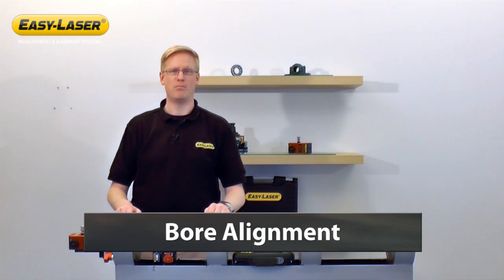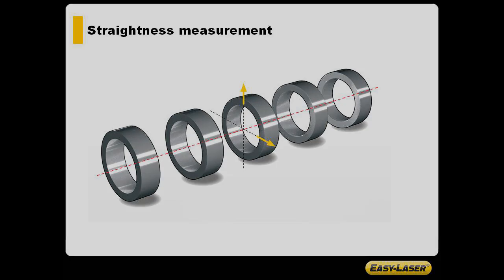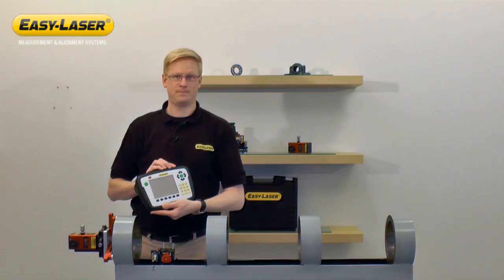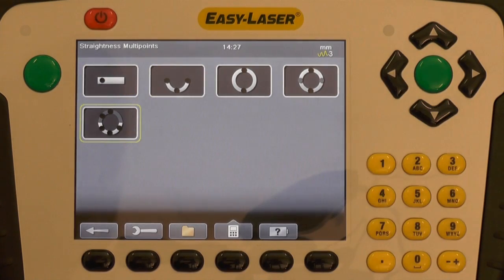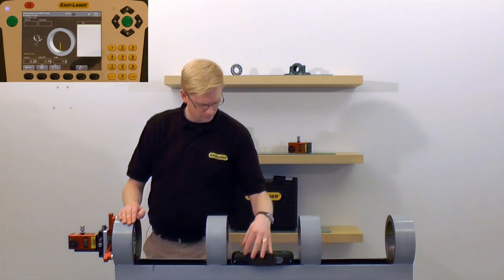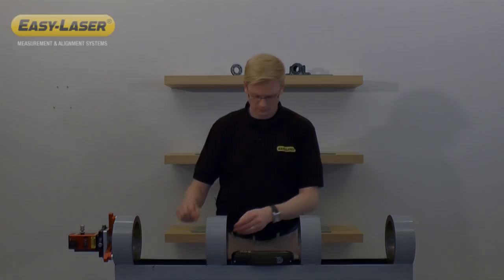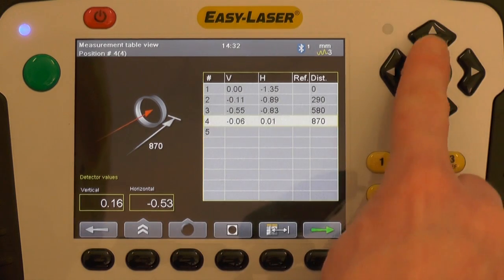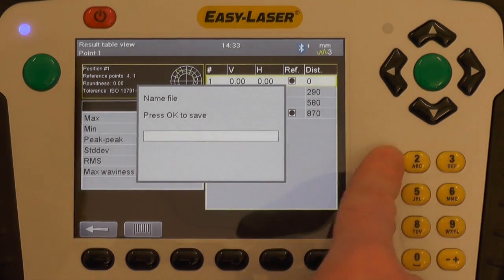Bore alignment with Easy-Laser® E950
Easy-Laser® E950 makes alignment of bearings and bearing journals easier thanks to wireless detectors and versatile brackets. You can evaluate the measurement results directly on-site with different calculation methods such as Best fit around zero and Waviness. It is also possible to analyse the different choices of reference points and set the offset and tolerance values. Another feature is the check of ovality, for example, to analyse the wear rate. With the systems, you can also measure the straightness of shafts, foundations, etc. without any additional accessories. With the measuring devices for shaft alignment (accessories), you have the most complete measurement system to align the entire drive train on the market.